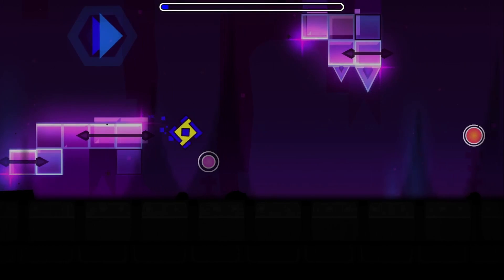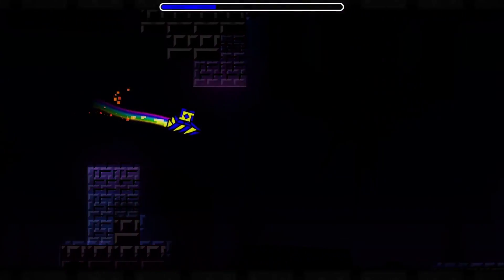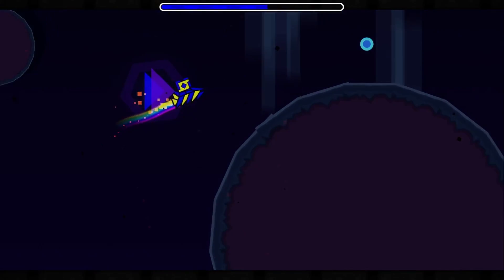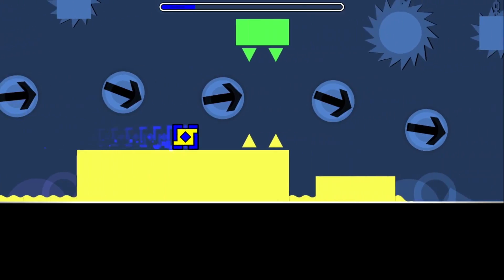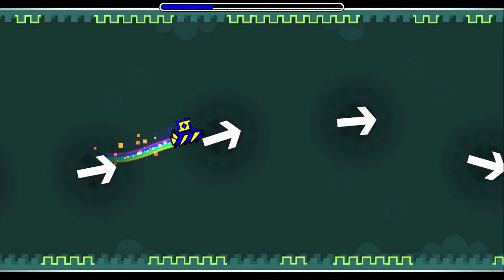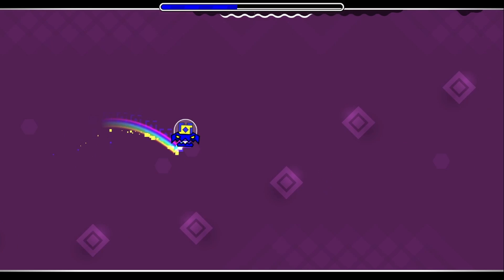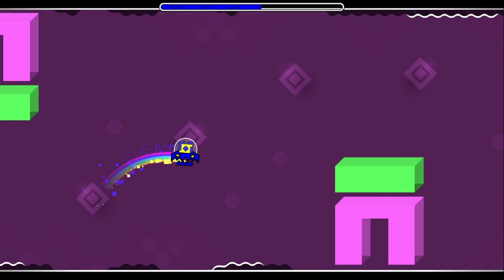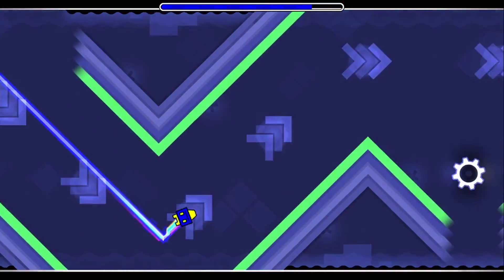The Evolution (And Death) Of Secret Ways In Geometry Dash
Hello everyone! In today's "mini-documentary" video, we take a look at a subject that has almost been around for as long as Geometry Dash itself - the secret way. However, today we are looking not at individual secret ways, but the evolution, and, yes, the death, of the concept as a whole. Join me as I discuss the ways secret ways have changed since the early days of the game, and why they may not have much time left as a whole.

Today, I take what many may think to be a simple topic and reveal the complicated nature of the different types of secret ways, the different views on their legitimacy, and much more! So join me as I look at the evolution and death of the secret way!

(P.S. I will not be doing a level request stream today, and my stream schedule will definitely change due to school soon. More on that later!)